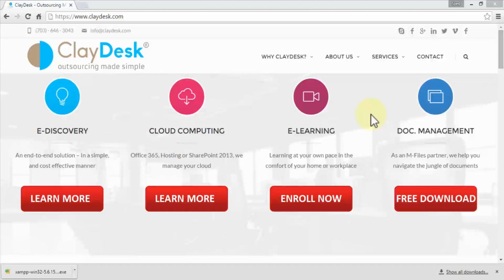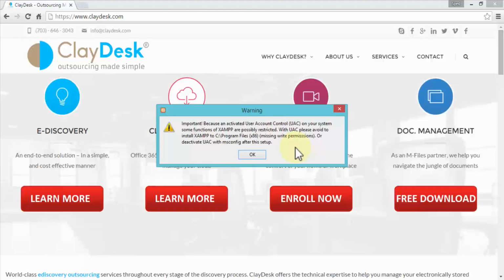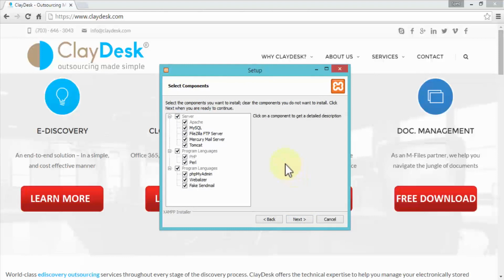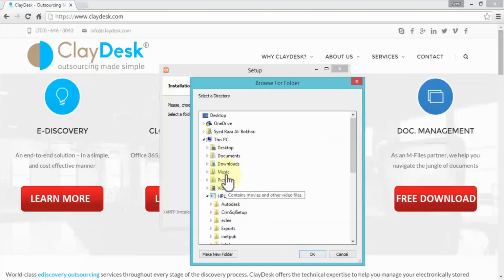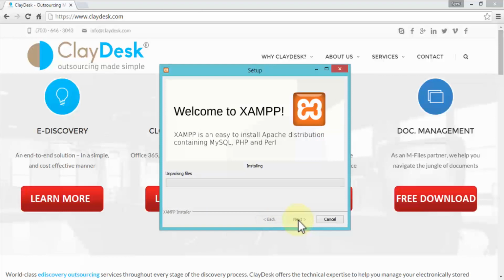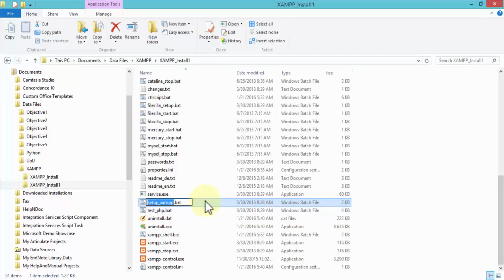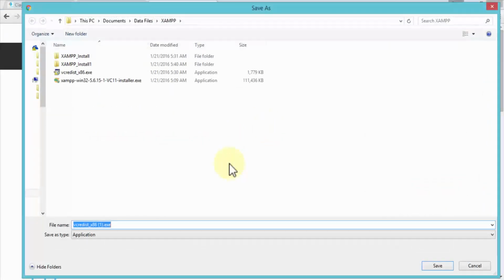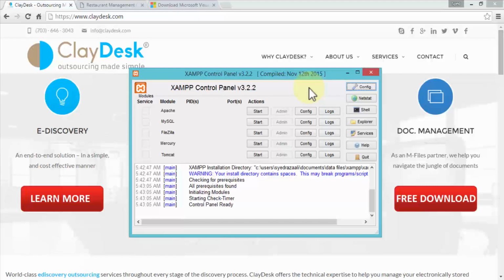How To Install XAMPP Server?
In this lecture, you will learn hand-on how to install the Free XAMPP server for web development.